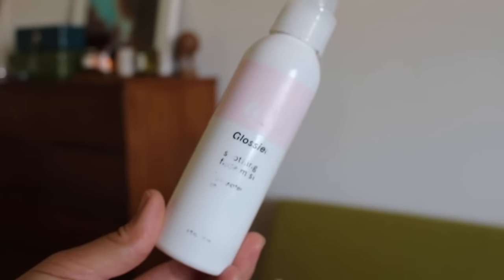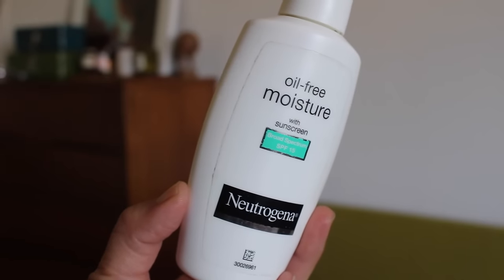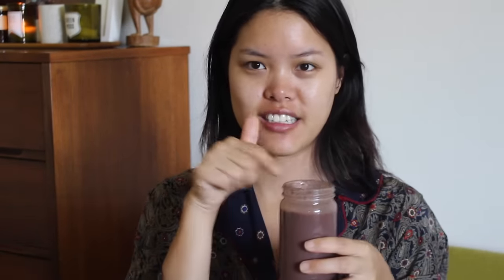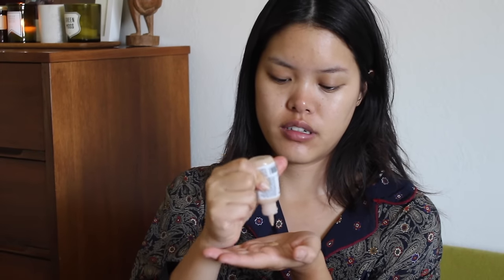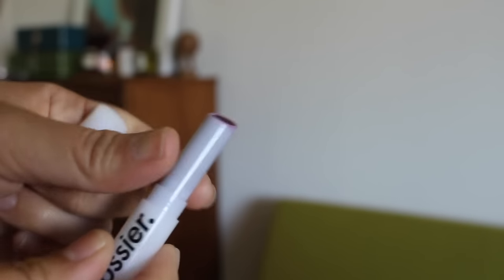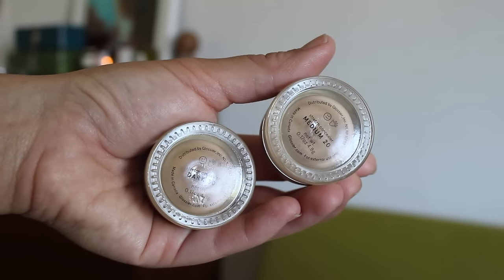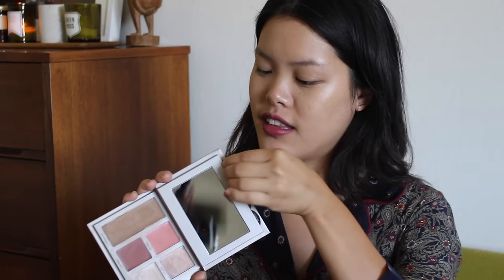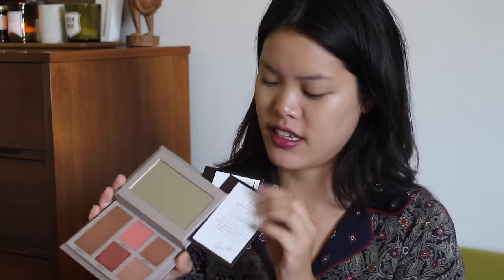GRWM | Natural Dewy Skin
Glossier Soothing Face Mist
Glossier Priming Moisturizer
Glossier Perfecting Skin Tint in Medium